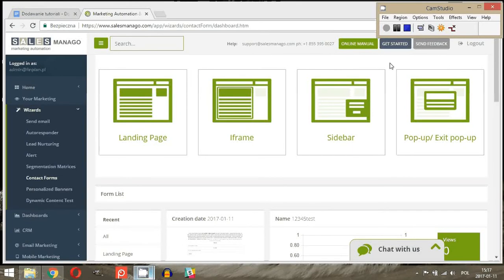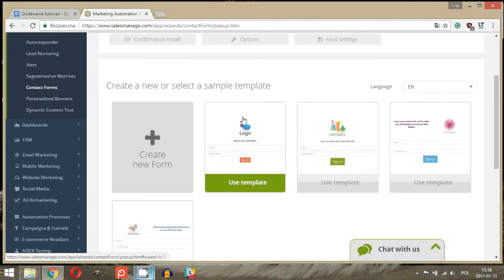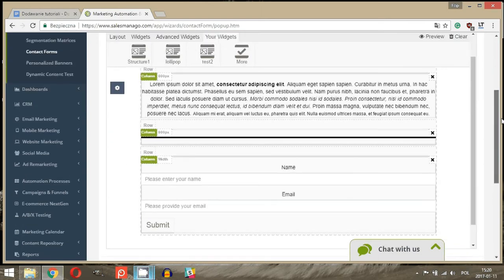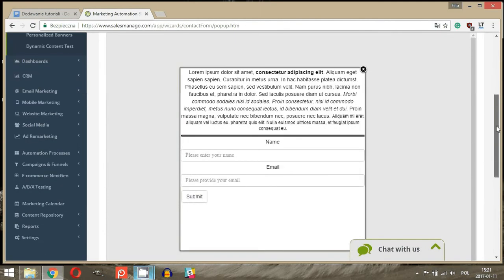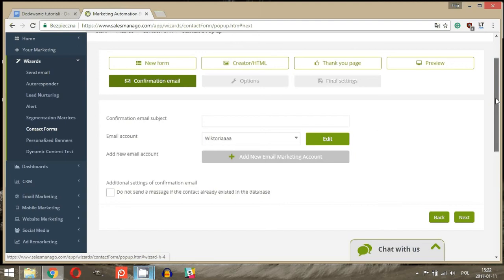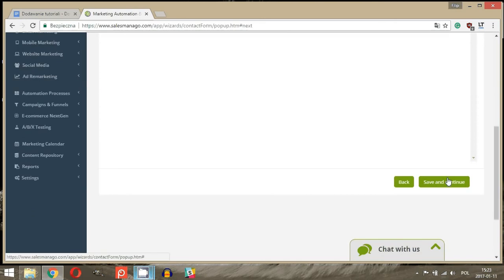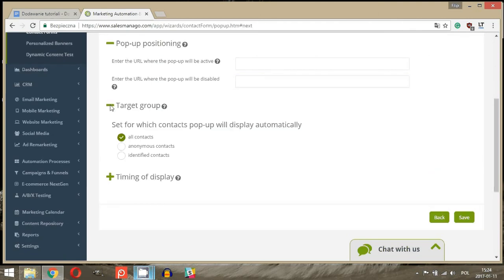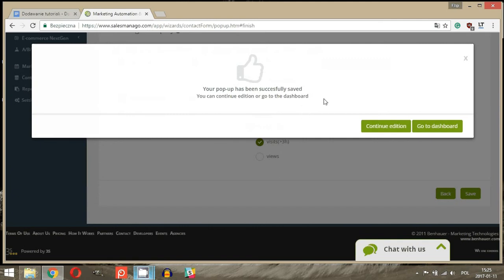SALESmanago - Wizard: Pop-up